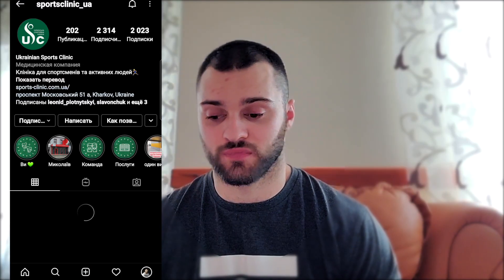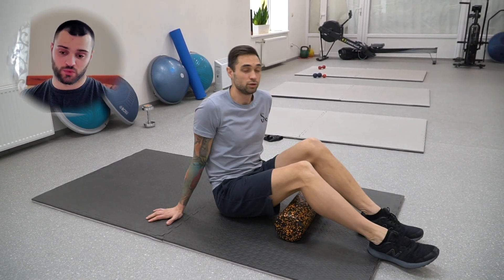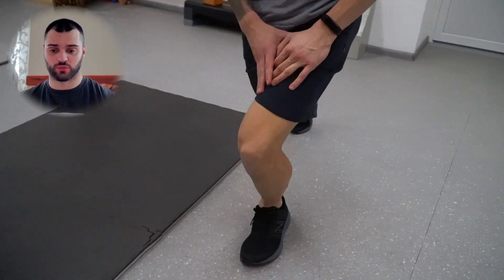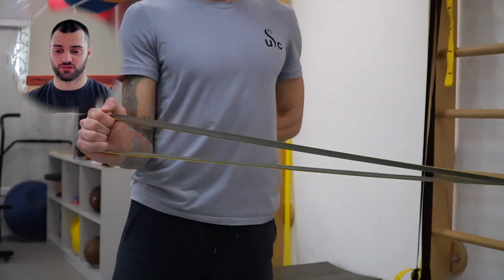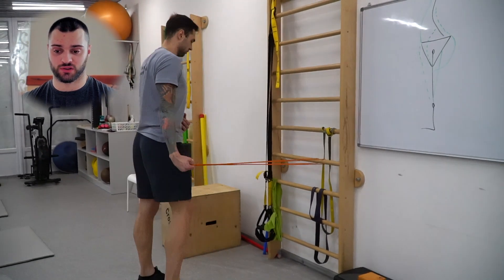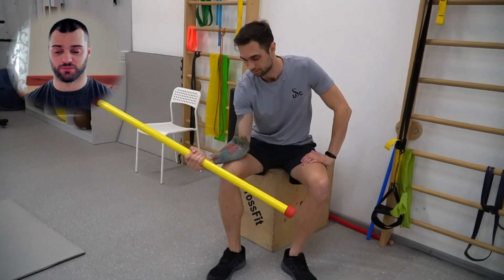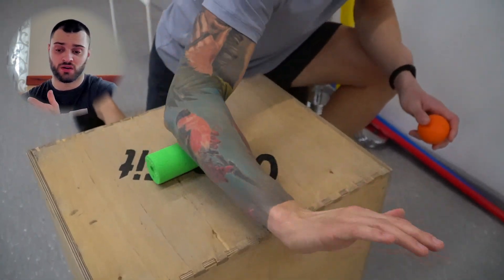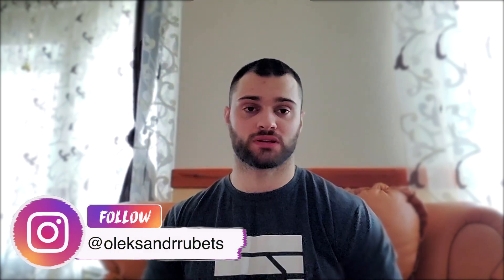ЛФК / ЭФФЕКТИВНЫЕ УПРАЖНЕНИЯ ДЛЯ ПЛЕЧ, ЛОКТЕЙ, КОЛЕНЕЙ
✔сбербанк: 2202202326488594 (Дмитрий Геннадьевич С.)
Рекомендуется к просмотру всем, кто заинтересован в спортивном долголетии. Людям, ведущих здоровый и нездоровый образ жизни, данный материал также принесёт пользу. Съёмка, монтаж - Александр Рубец.
Не будь деревом, стань мягше!